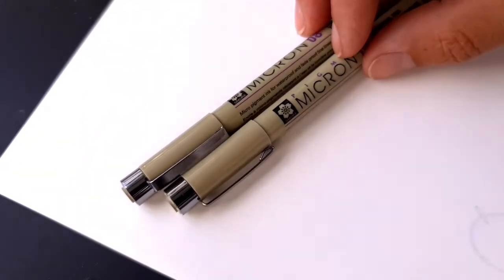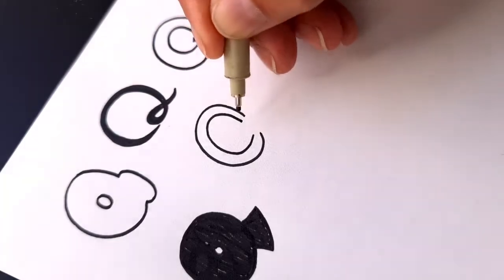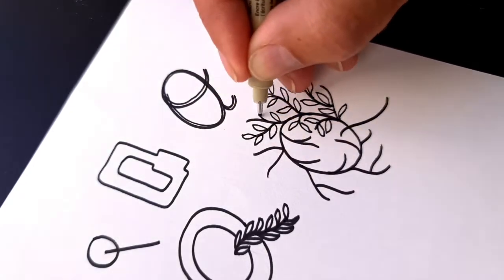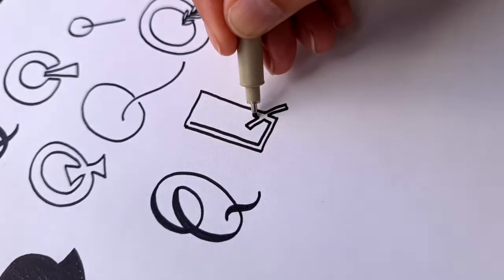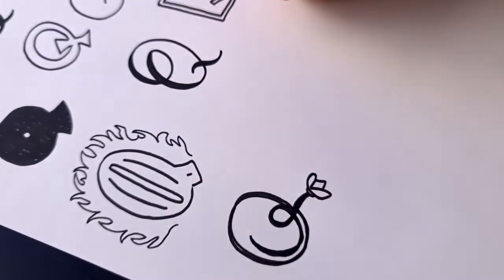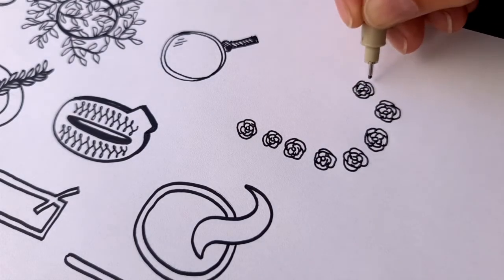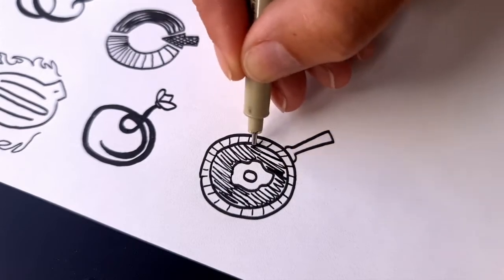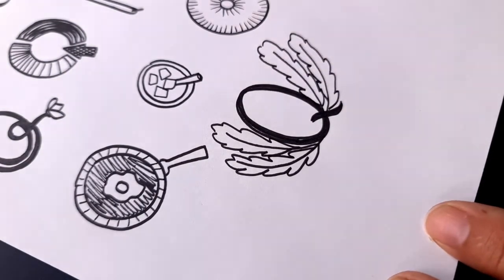Normal speed lettering tutorial - 26 ways to draw the letter Q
Welcome to the world of Q - O with a twist! The challenge is not to make it look like the O's but rather to find some new forms and expressions. As always, try to leave the strive for perfection be (which is a kinda boring thing anyway) and go for fun instead! That way you'll get where you want to go much faster.

This series is only normal speed videos, and for a reason. As slow and long as they can seem, they might be exactly what you need to improve your drawing skills in this fast paced world. Most videos on Instagram are time lapsed, no one ever draws that fast, but seeing only those kind of films can subconsciously make you draw faster than you should and that will make cool letterforms SO much harder! So here's my contribution to a slower, more mindful and creative world. Pour yourself a cup of coffee o tea, relax your shoulders and grab a pen and paper and join me.

0:00 About the lettering tutorial
1:05 Normal speed lettering tutorial
23:05 See the result

It's the perfect normal speed lettering exercise for beginners and it's still my favorite practice, that's how all my different styles have emerged. Over time, you'll learn to see letters more like a picture than just a bunch of lines, and that's the one thing that I've found the most useful as a lettering artist, because that opens up for lettering creativity in the best of ways! This series is all about having fun, ditching perfection and expanding your view of what a letter can look like.

Join me! All you need is a pen and a piece of paper.

About Ink & Lise
I'm Lise, a Swedish lettering artist working with individuals and clients all over the world. I have never been an "artistic" person, I started lettering when I was 42 and I am all self taught. Besides client's works, I sell tools and lettering products, teach workshops and write books.